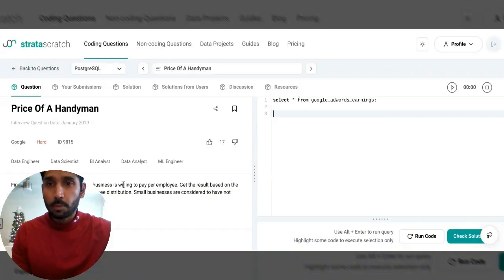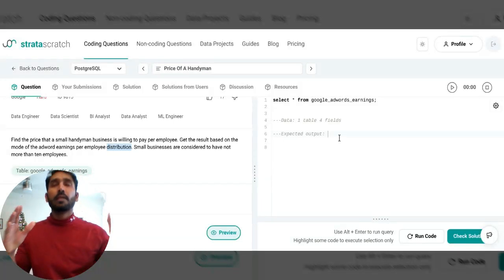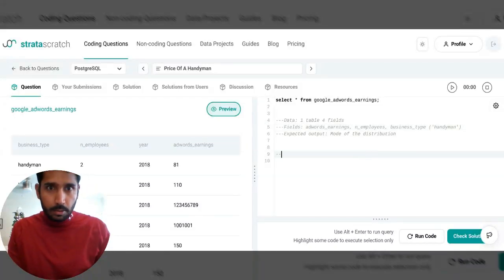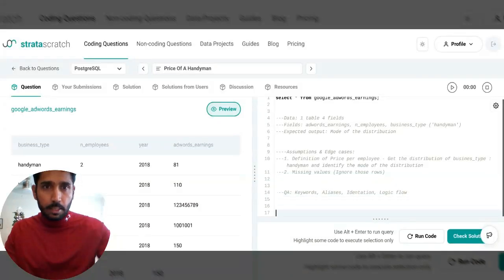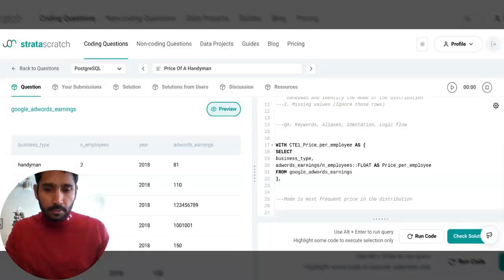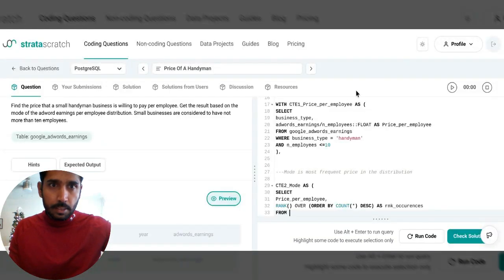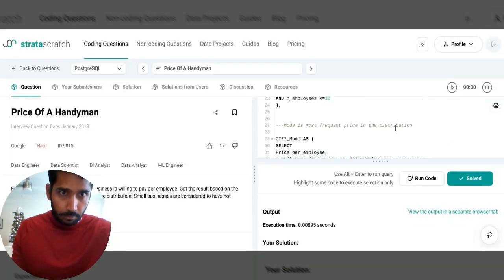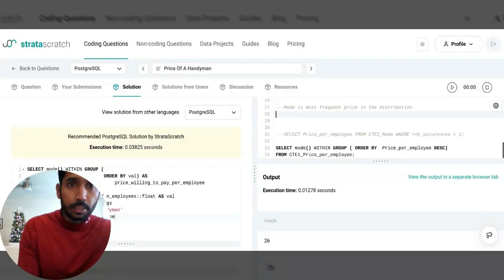SQL Challenges (MAANG) | Video 4: Hard SQL by @Google - Price of a Handyman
Find Mode of a distribution (Google Interview question) 🧐

Okay! Here's a quick summary of the video:

Problem Introduction (0:10-0:37): The video introduces an SQL challenge: determining the price a small handyman business is willing to pay per employee, based on the mode of their AdWords earnings distribution. Small businesses are defined as having no more than 10 employees.
Data Exploration (0:40-1:11): The video looks at the table involved, noting key fields like business type, number of employees, and AdWords earnings, which will be used to calculate the price per employee.
Defining the Mode (1:48-3:02): The presenter explains that the mode, in this context, refers to the most frequently occurring value in the distribution of earnings per employee.
Initial Assumptions & Logic (3:16-6:00): The video outlines the initial assumptions, including filtering for the handyman business type, cross-checking with the interviewer, and removing rows with missing values. The presenter also touches on quality checks like keywords and aliases.
Building the SQL Query (6:00-10:04): The presenter starts constructing the SQL query using common table expressions (CTEs). The first CTE filters the data and calculates the price per employee. The second CTE identifies the mode by ranking the occurrences of each price per employee.
Alternative Solution using MODE() function (10:47-13:31): The video explores a more efficient solution using the MODE() function in SQL, which simplifies the query and eliminates the need for the second CTE.